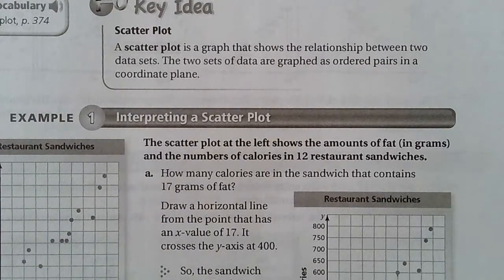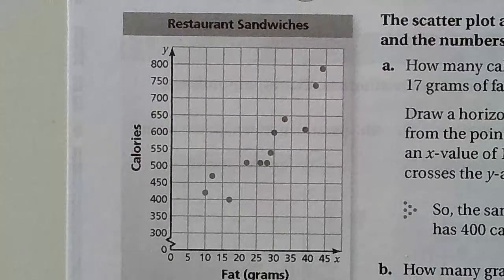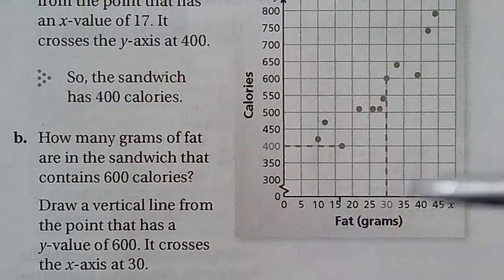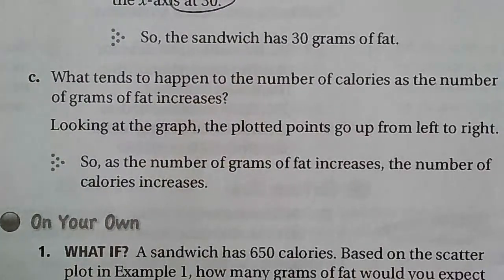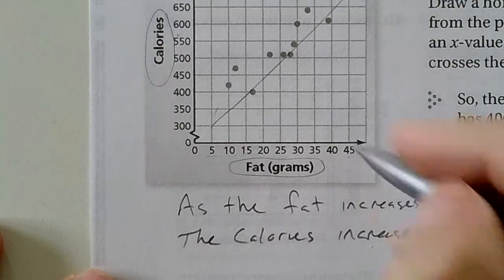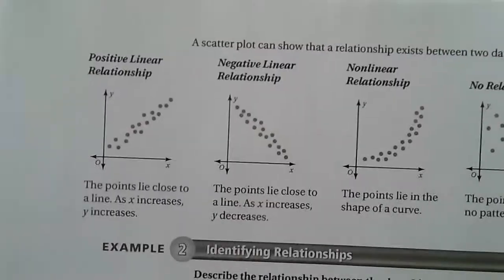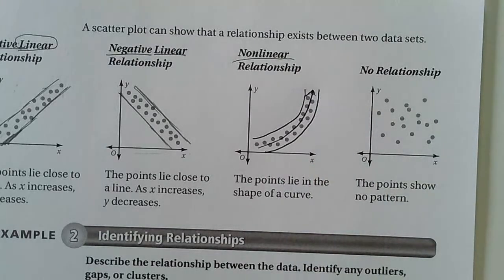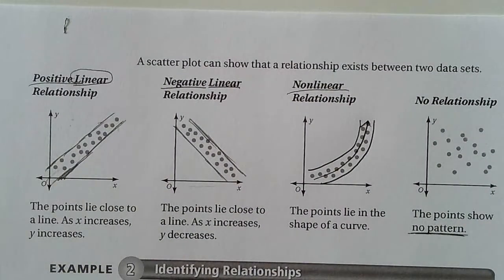Interpreting Scatter Plots